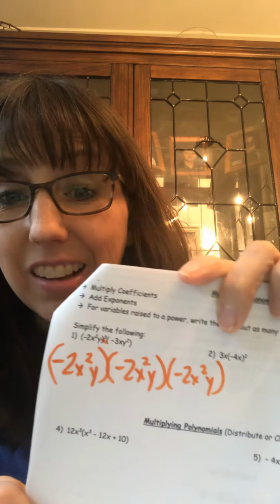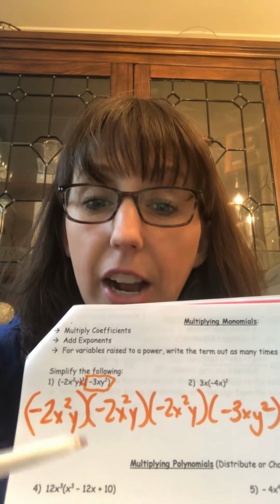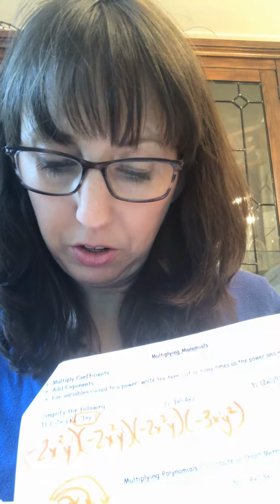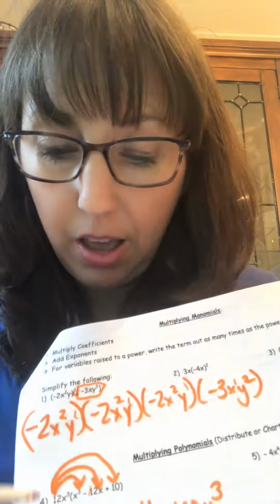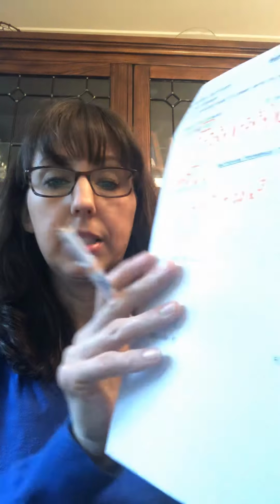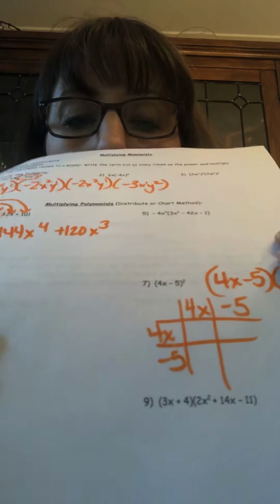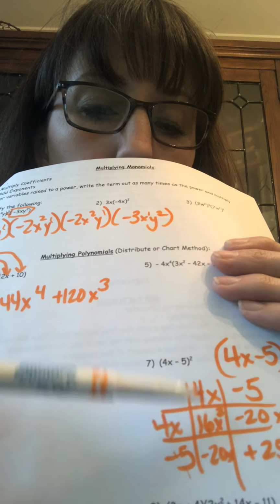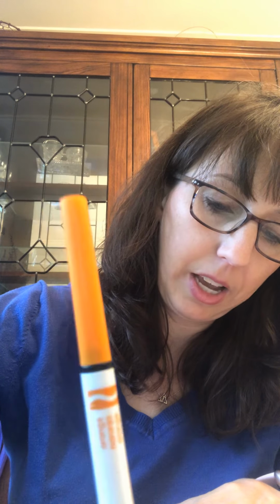Quarantine review packet pg 4 &5